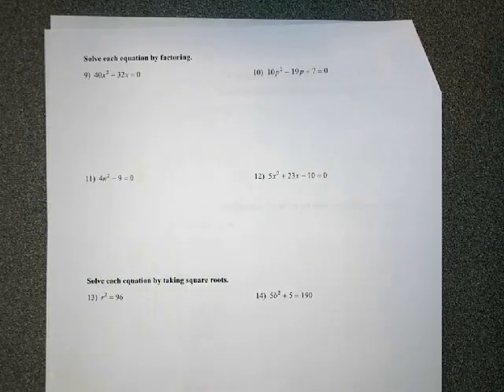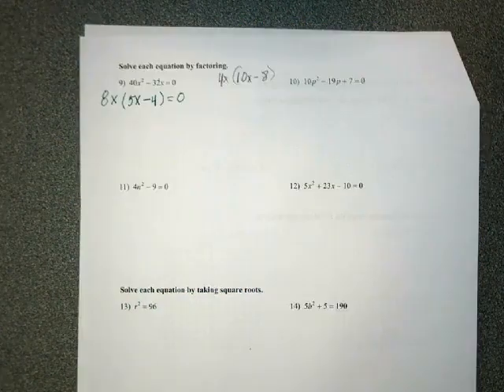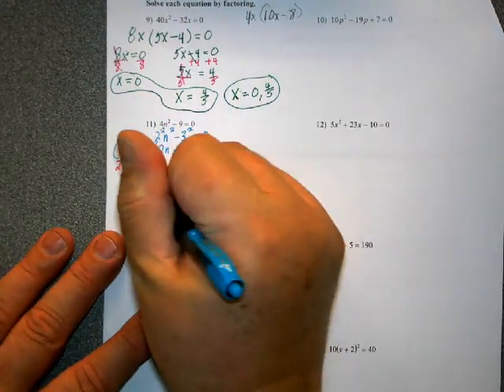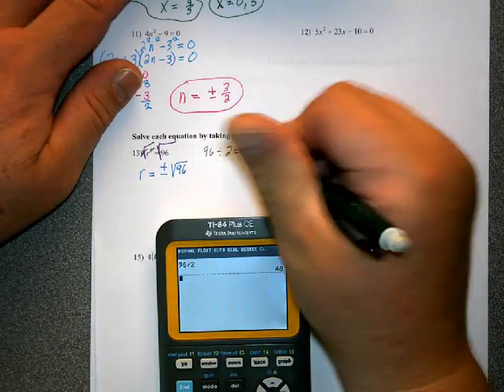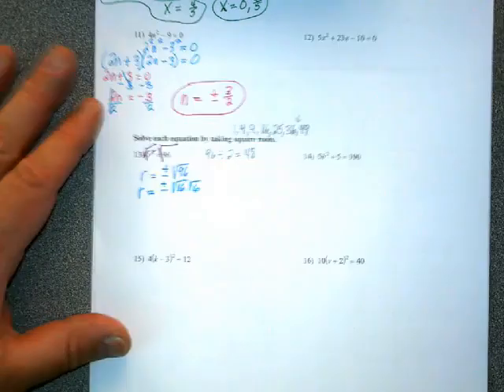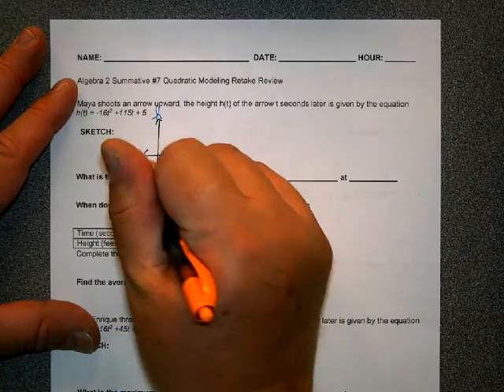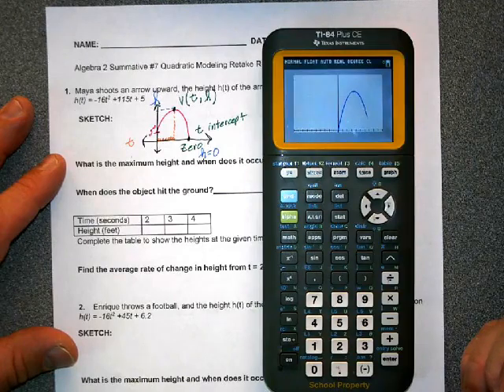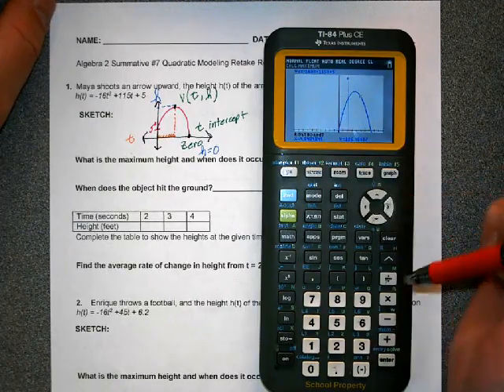A2 - Summative #7) Review - Quad Modeling Retake - 2021-2022